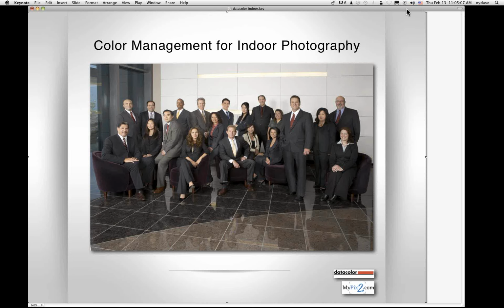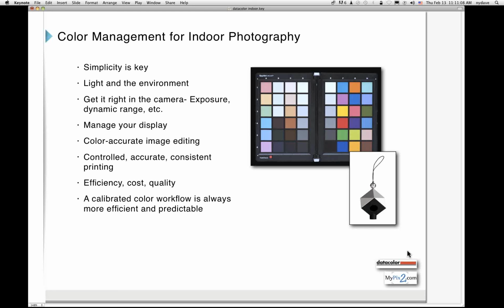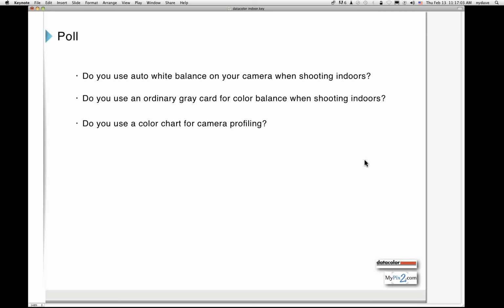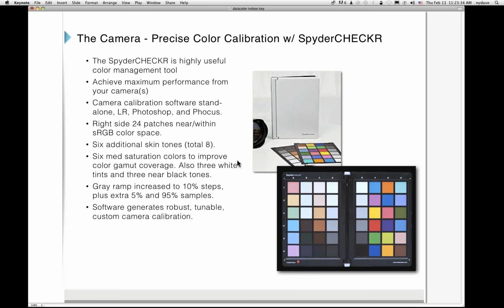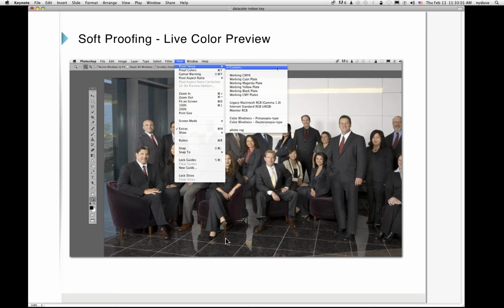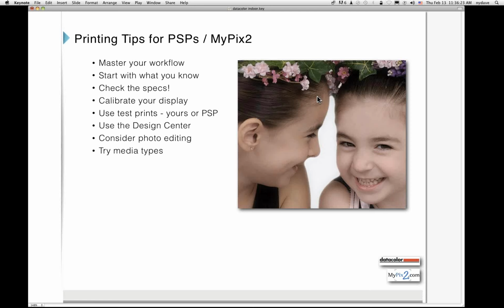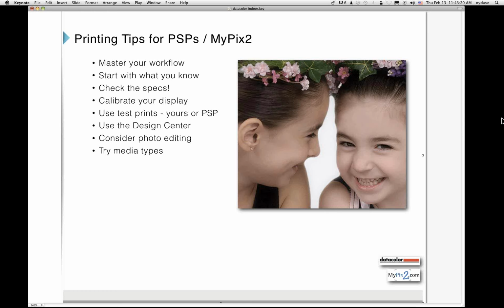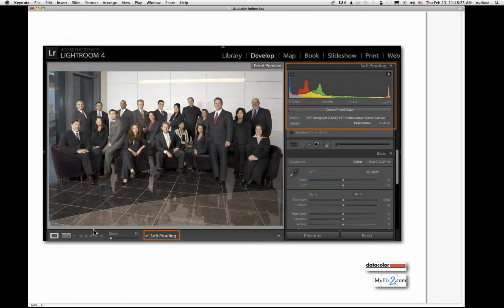Webinar: Color Management for Indoor Photography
Watch David Saffir as he discusses indoor photography, with an emphasis on portraits and group photos. Subjects of interest will include camera setup, use of on-camera and off-camera flash, ambient lighting, managing ISO/sensitivity and color management tools. David also reviews how to program for success when using labs and print service providers.